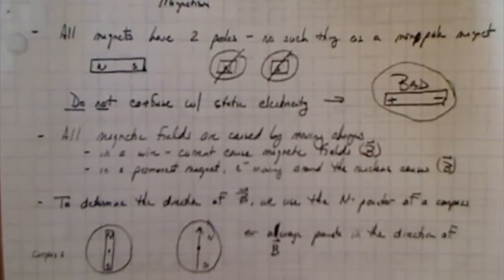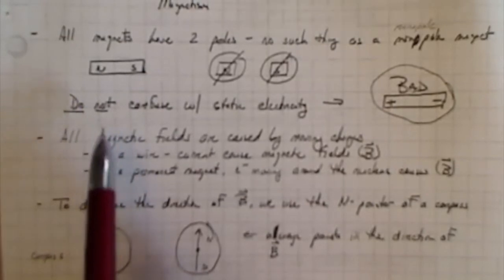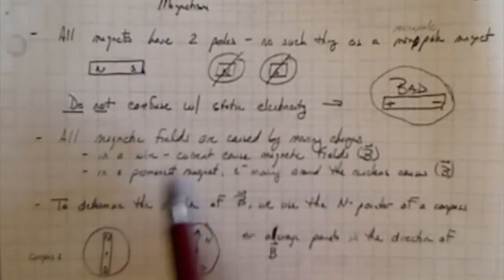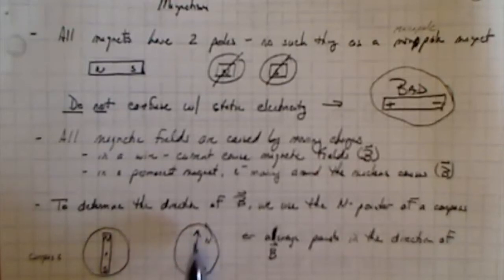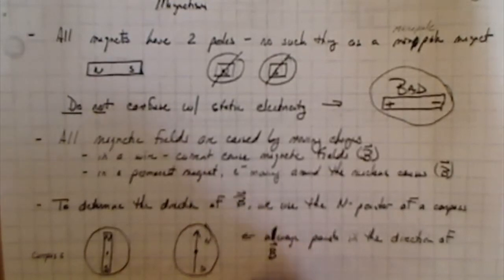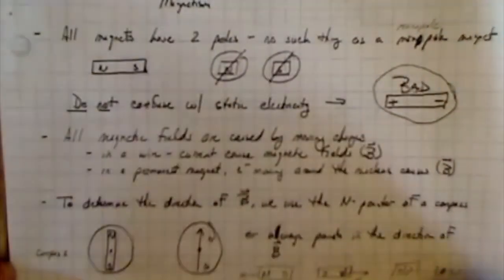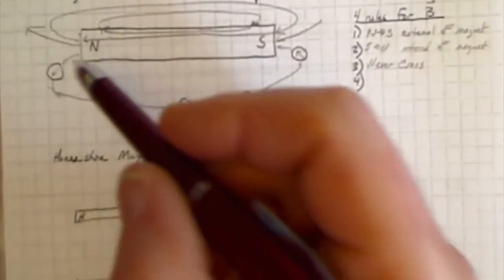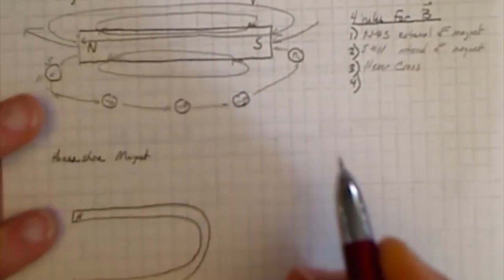Intro to magnetism C56FCF57 D422 41F0 8164 88F408595D82